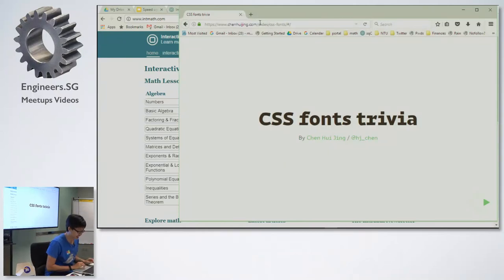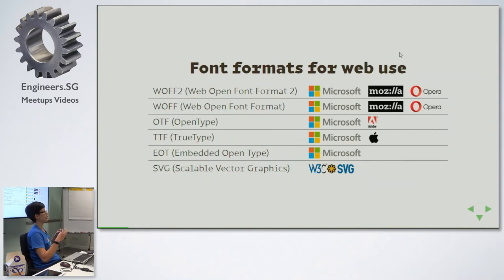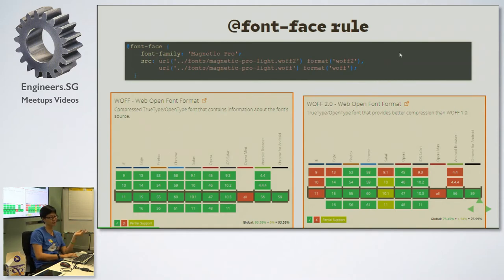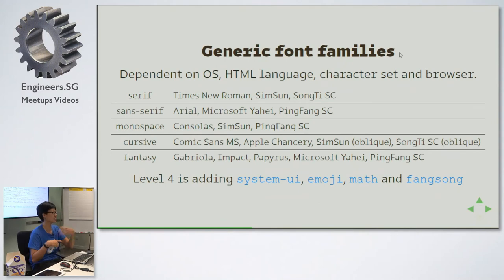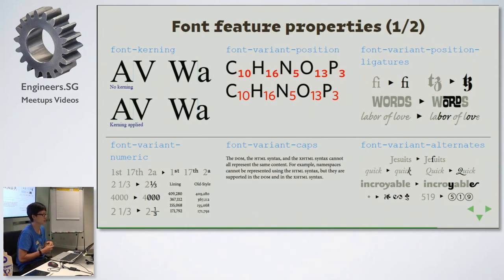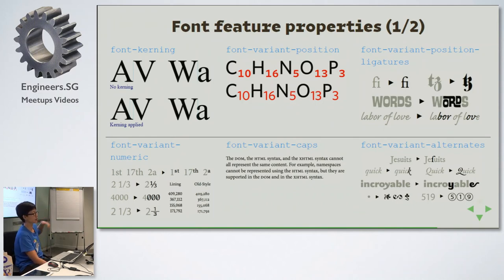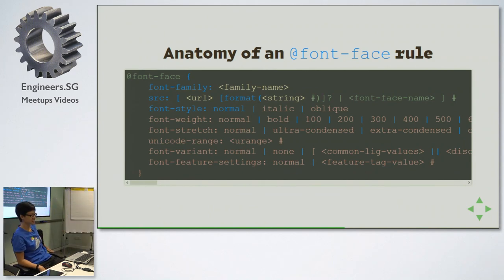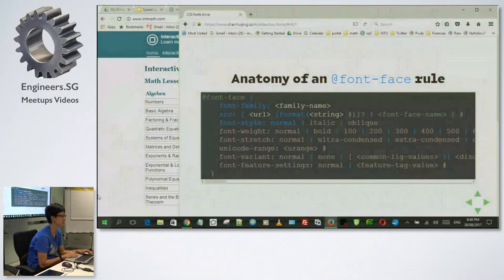CSS Fonts Trivia - Talk.CSS #20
Speaker: Chen Huijing